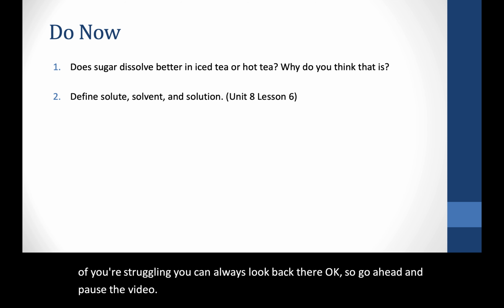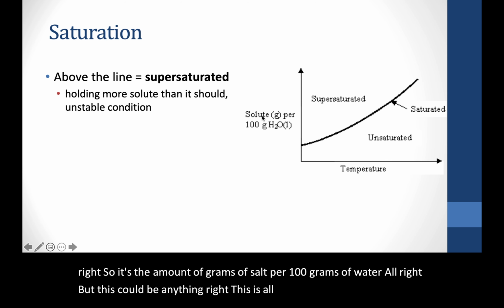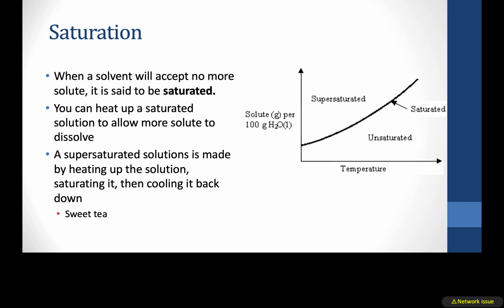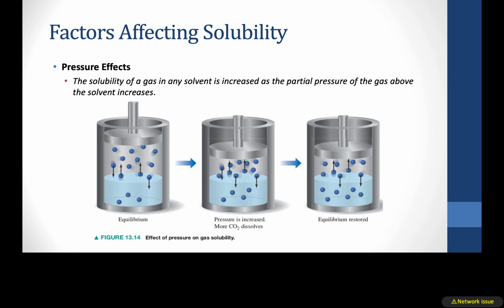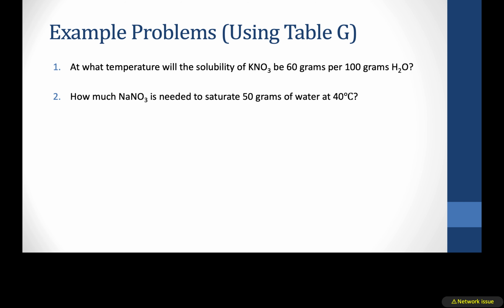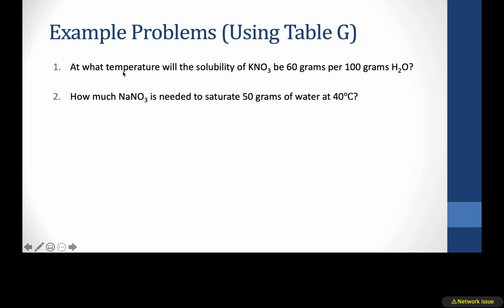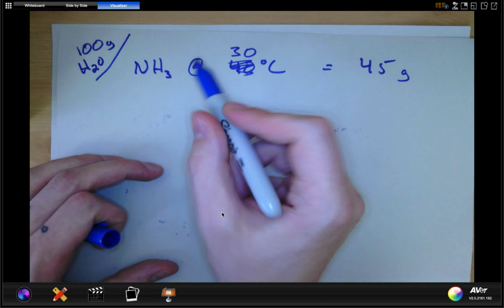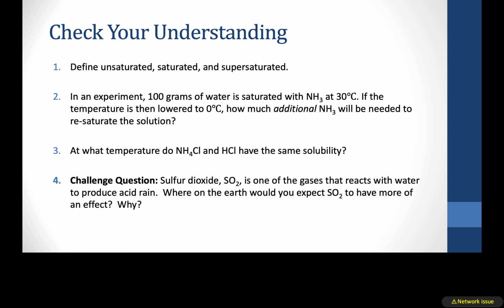8.10 - Saturation and Solubility